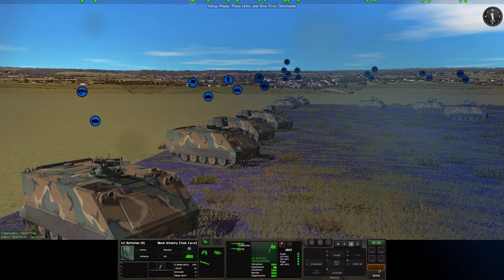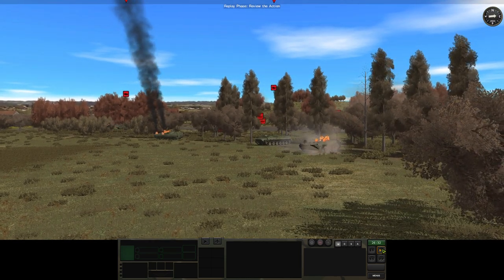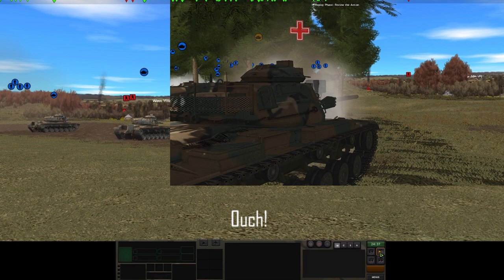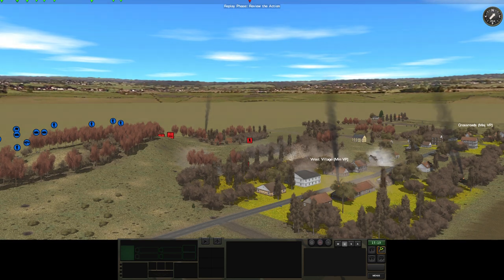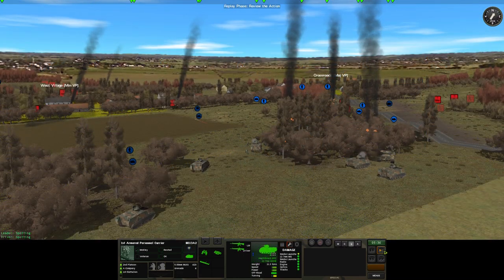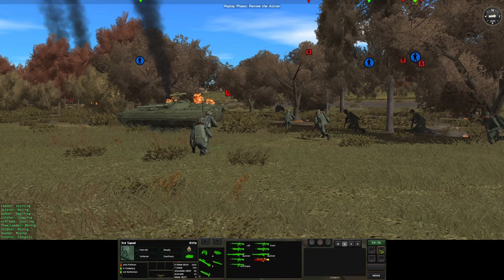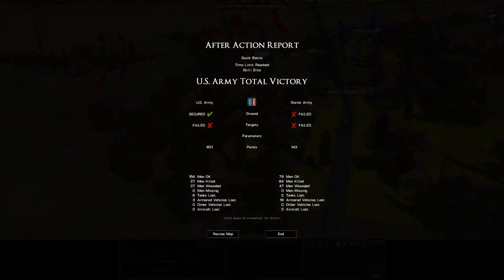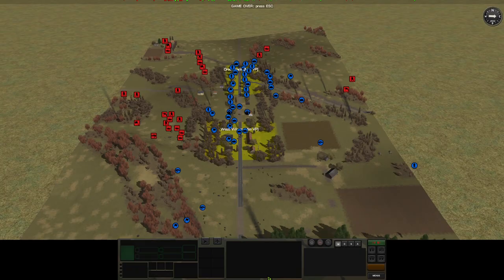Combat Mission Cold War Dogs of War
Let slip the dogs of war and let them gnaw on the bones of our enemies!

A QB generated scenario with a US mechanised company against a random Russian enemy holding a village.